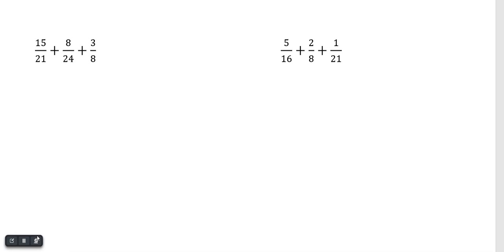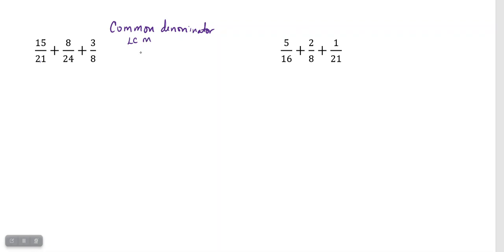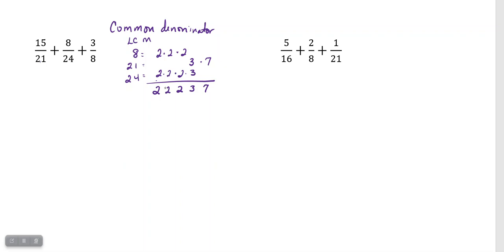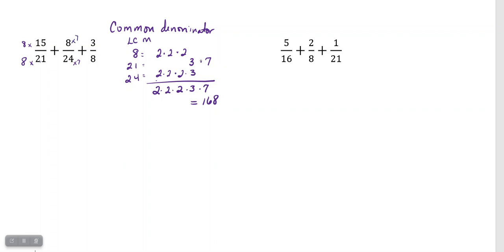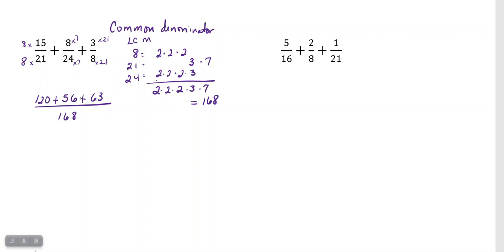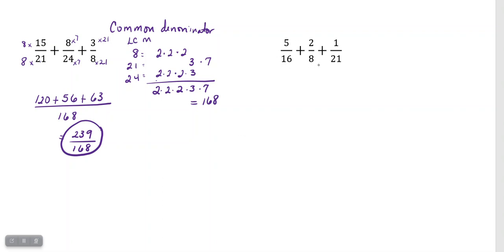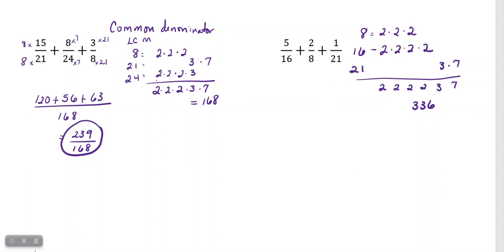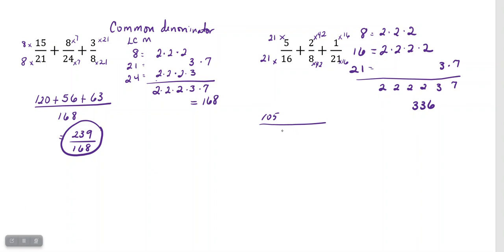Using prime numbers to find the common denominator